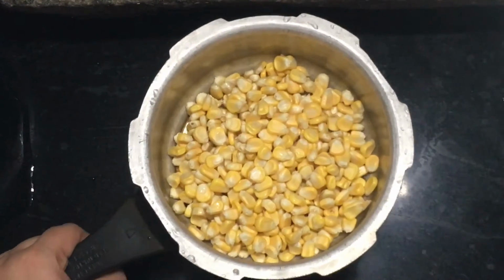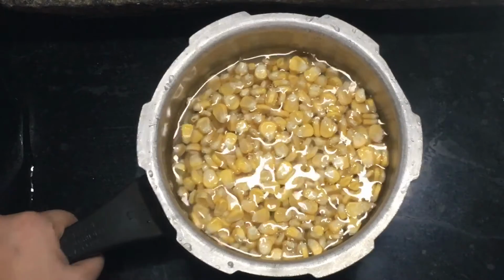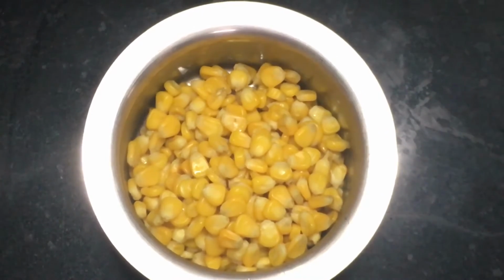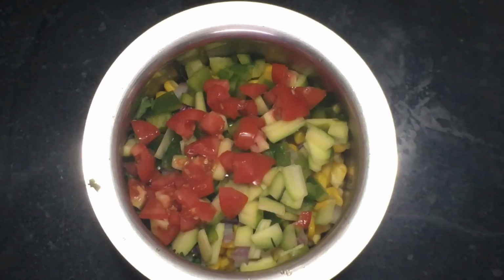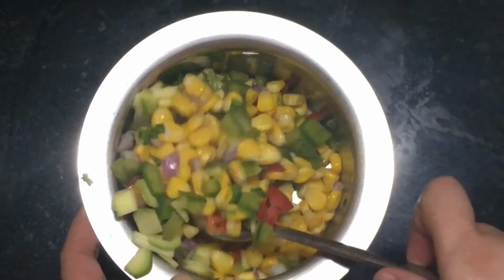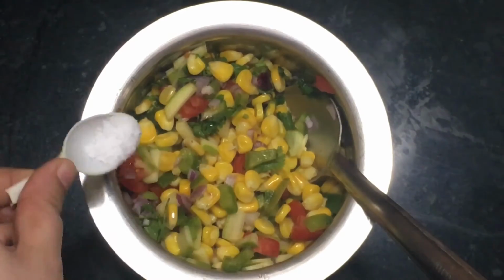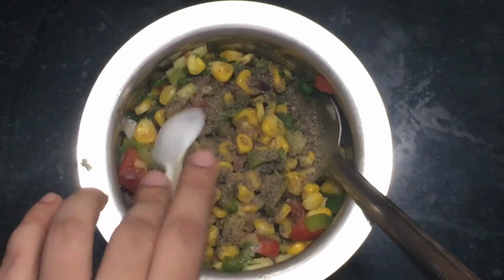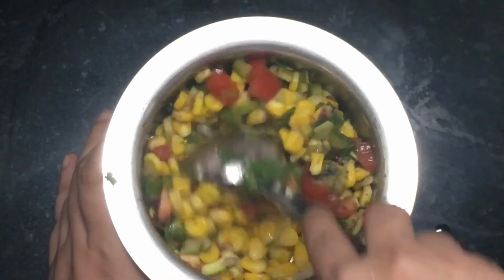Corn salad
Ingredients :

Corn
Onion
Tomato
Raw mango
Capsicum
Salt
Pepper
Lime juice
Extra virgin olive oil
Coriander leaves